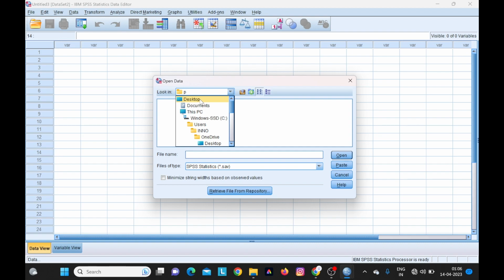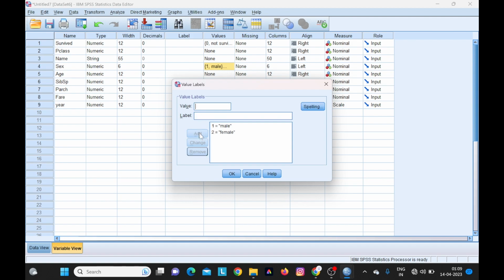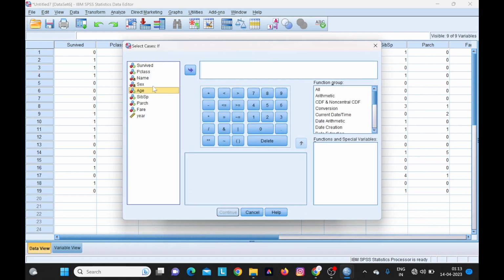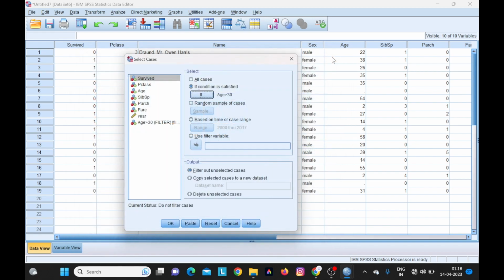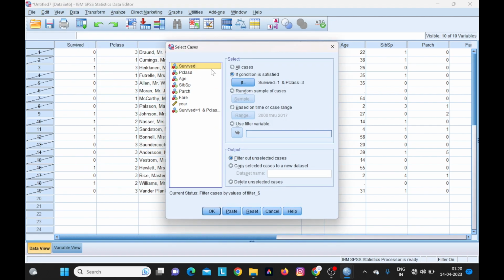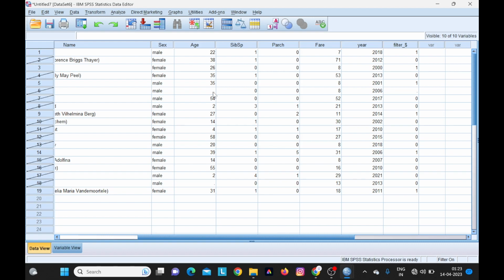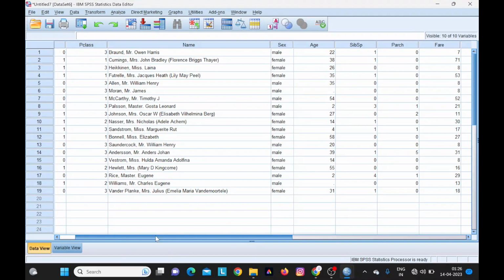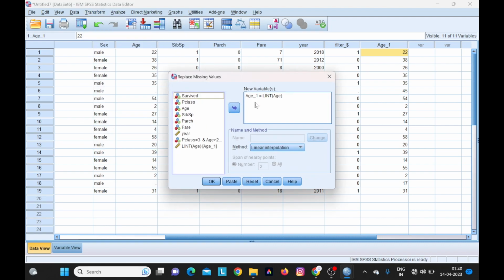03 How to Use SPSS: Selecting, filtering, complex filtering and replacing missing values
In this video tutorial, you'll learn how to use SPSS for data analysis by focusing on four important tasks: selection, filtering, complex filtering, and missing value replacement.

We'll start by demonstrating how to select specific variables within your dataset and how to create subsets of data by filtering based on specific criteria. We'll then move on to more advanced filtering techniques, including complex filters that allow you to create highly customized data sets based on multiple criteria.

Next, we'll explore how to deal with missing values ​​in your data using the "Replace Missing Values" function in SPSS. This feature allows you to replace missing values ​​with specific values ​​or impute missing values ​​using statistical methods.

By the end of this video, you'll have a solid understanding of how to use SPSS to select and filter data, and how to replace missing values ​​in your data set. Whether you are new to SPSS or simply want to brush up on your skills, this tutorial will provide you with valuable information and practical tips for using SPSS effectively in your data analysis or research projects.